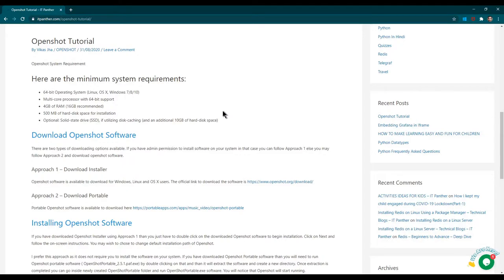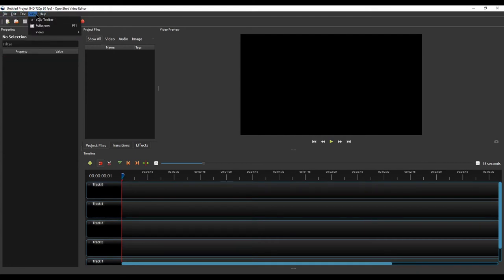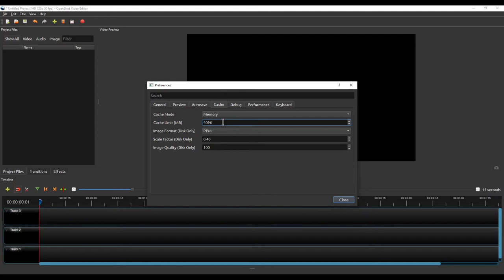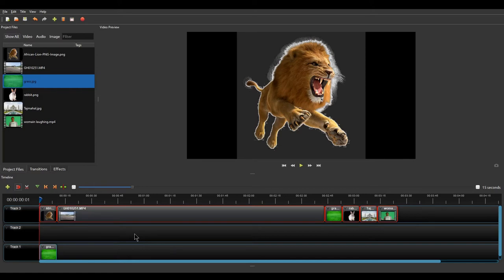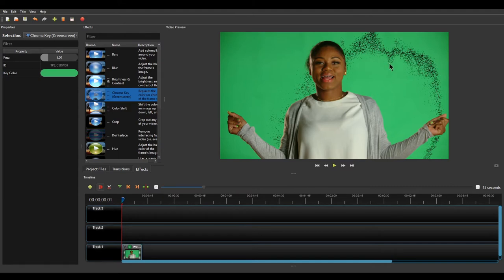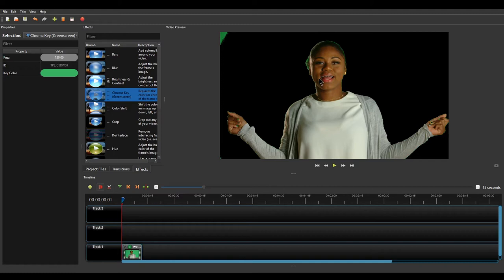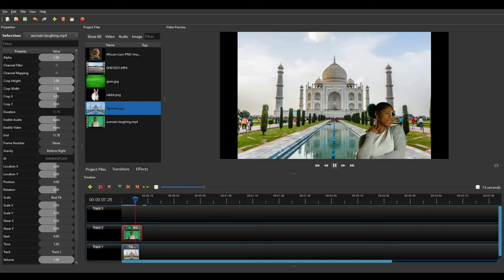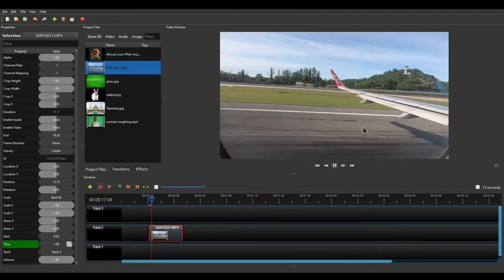Openshot tutorial For Beginners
This video is for video editing beginners who want to use the power of Openshot oftware which is completely free. Openshot is the only opensource software which provides all the video editing features such as :

 Cross-platform video editing software (Linux, Mac, and Windows)
 upport for many video, audio, and image formats
 Powerful curve-based Key frame animations
 Desktop integration (drag and drop support)
 Unlimited tracks / layers
 Clip resizing, scaling, trimming, snapping, rotation, and cutting
 Video transitions with real-time previews
 Compositing, image overlays, watermarks
 Title templates, title creation, sub-titles
 3D animated titles (and effects)
 Advanced Timeline (including Drag & drop, scrolling, panning, zooming, and snapping)
 Frame accuracy (step through each frame of video)
 Time-mapping and speed changes on clips (slow/fast, forward/backward, etc...)
 Audio mixing and editing
 Digital video effects, including brightness, gamma, hue, greyscale, chroma key (bluescreen / greenscreen) , and many more!